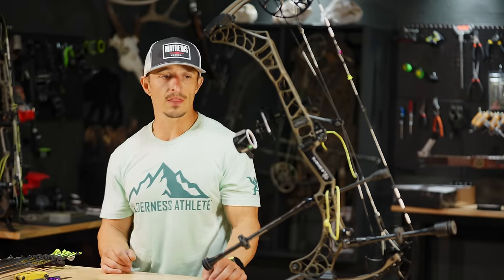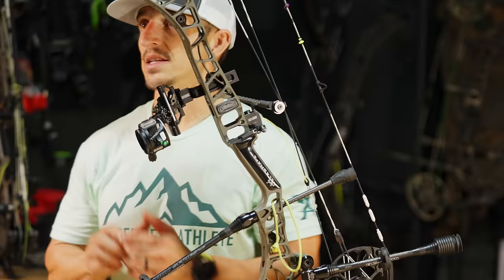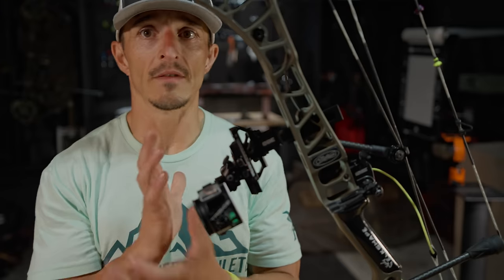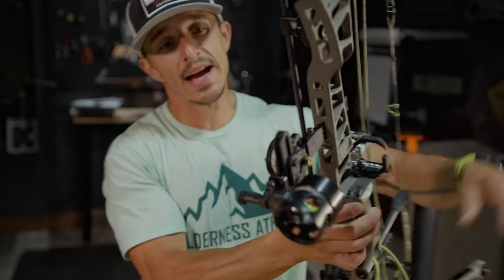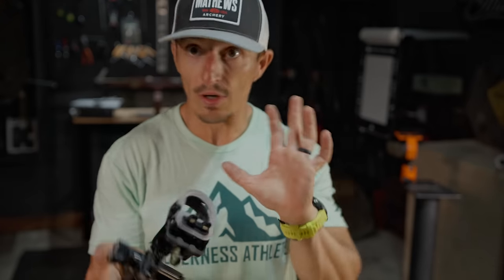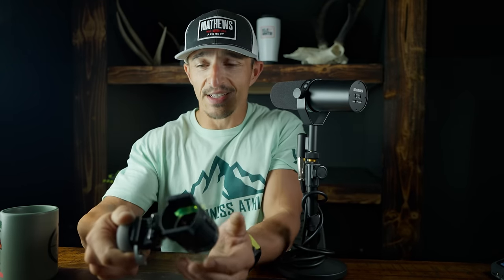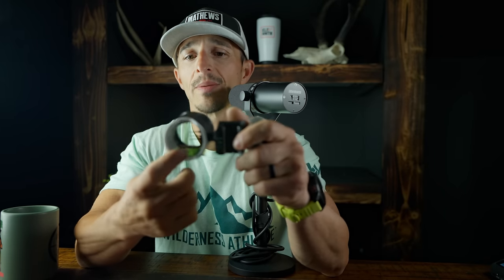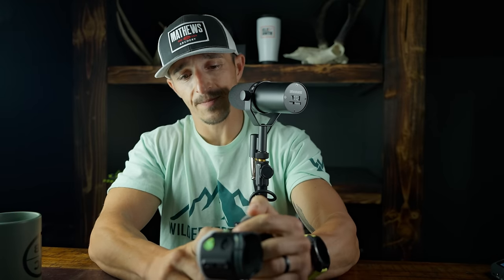Buyer's Guide: UV Slider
The ULTIMATE Sight Buyer's Guide: Including UV Slider

0:55 - CBE Trek Pro 3 Pin Vertical
7:08 - HHA Ryze
10:58 - Canyon Pounder
13:29 - UV Slider

Get the FREE ElkShape Elk Hunting Playbook,
5 Tactics that will improve your odds on public land.

ElkShape's Daily Workouts, Programs - Get the App!

PODCAST
Your HOME Pro Shop Needs This! Dan is ditching his OMP vise for a BAKER and we are breaking down their offerings PLUS a major hack to get your 3rd axis doped in for TAC season!